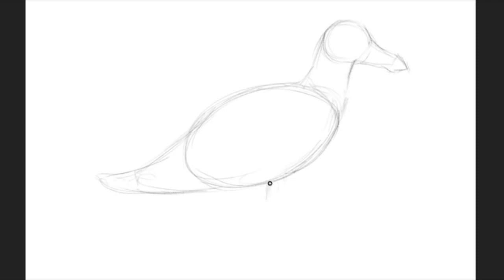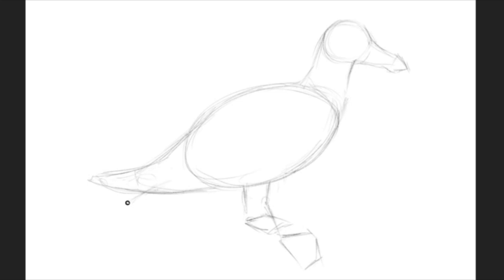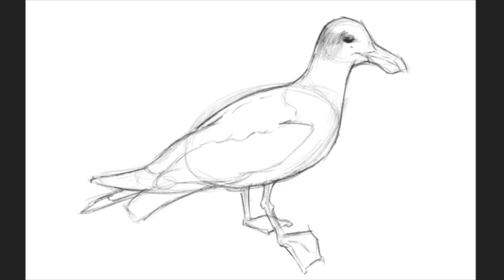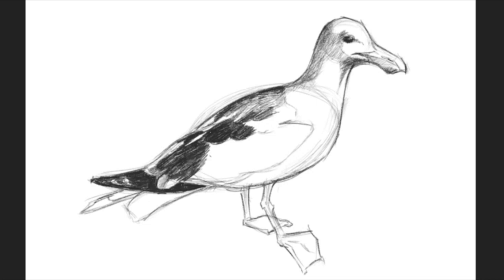AnimalMyth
Drawing and creating mythological creatures.